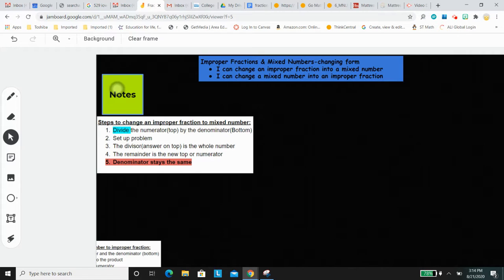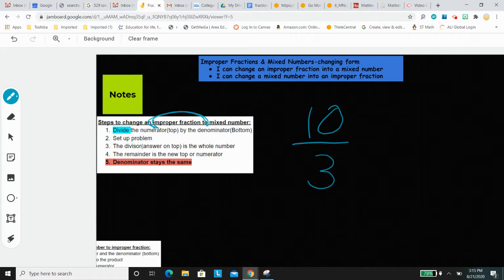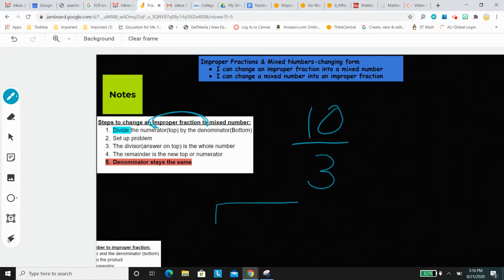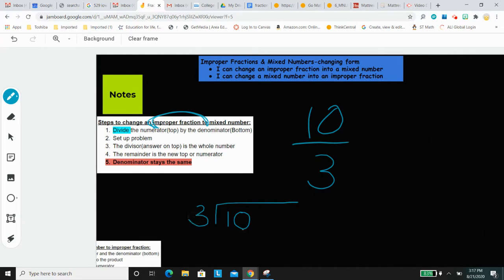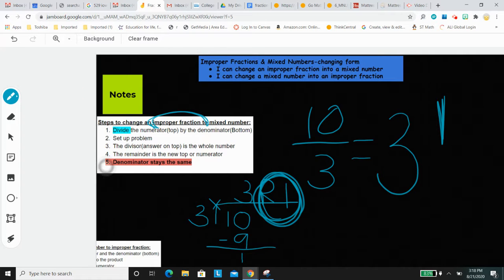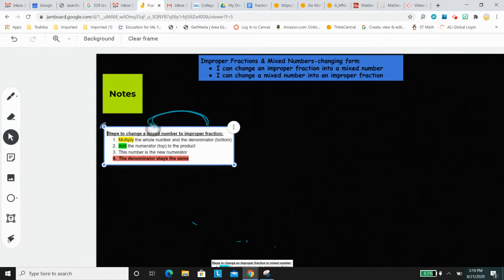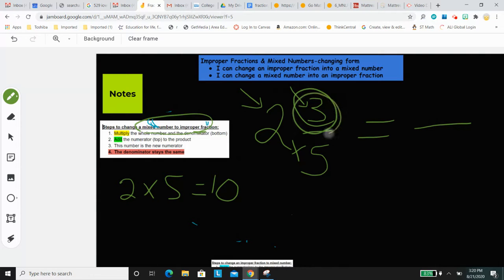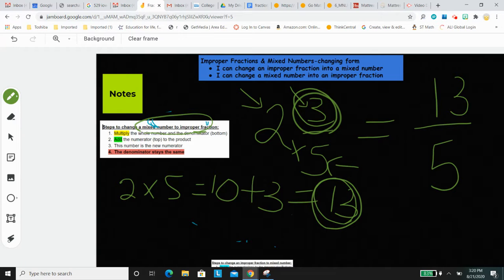Changing Improper to Mixed and Mixed to Improper